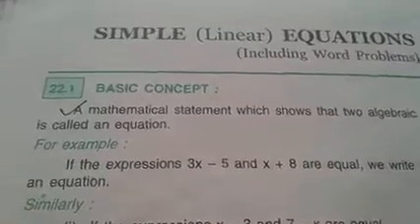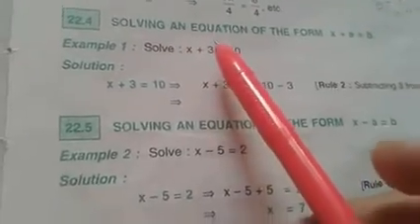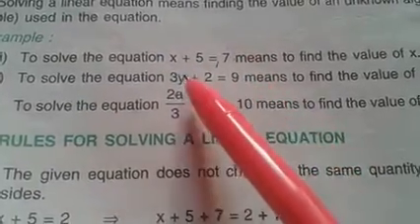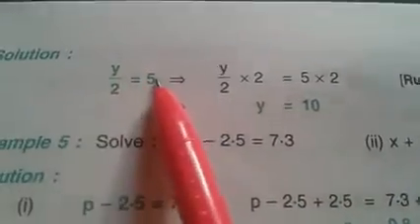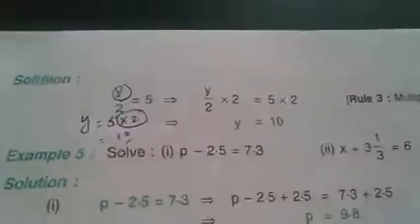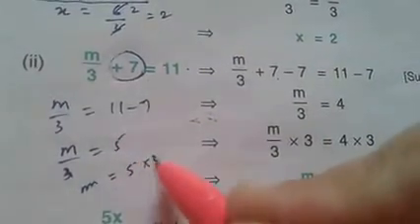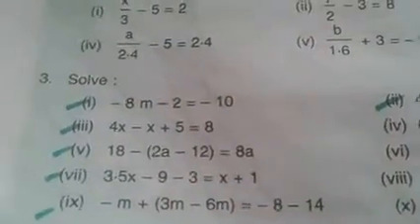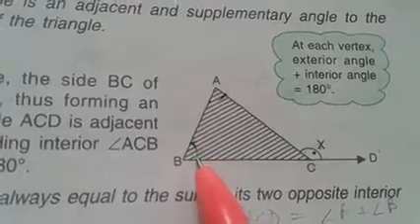Revision Linear equation and triangles